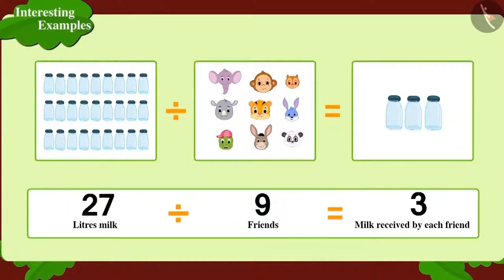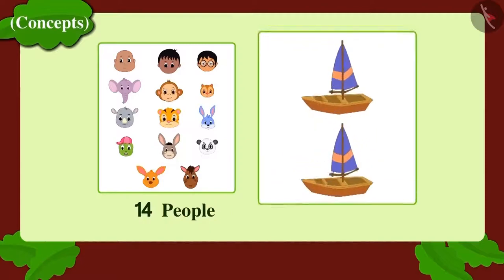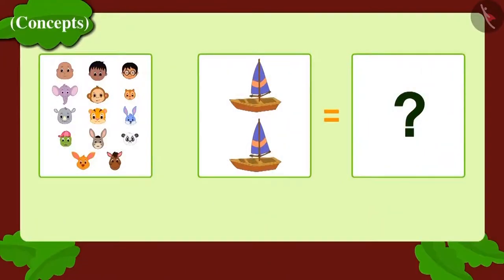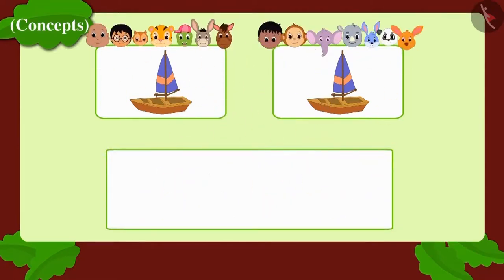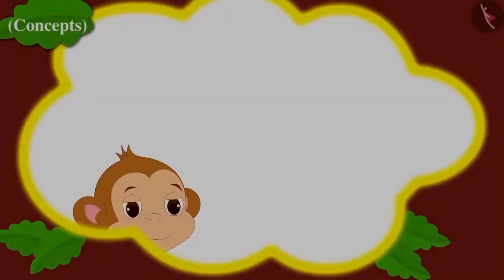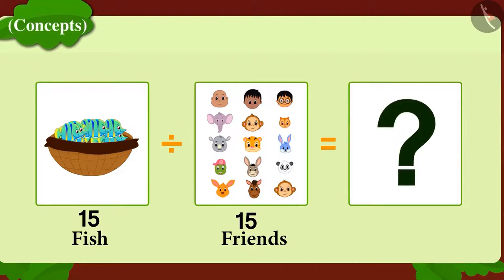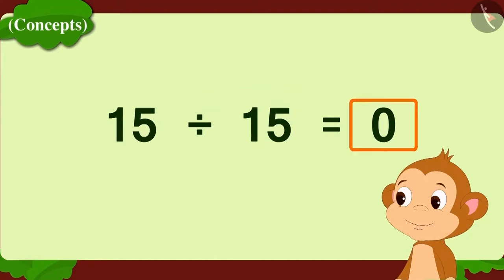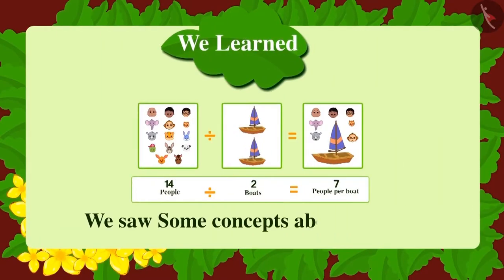Class 3 Maths Chapter 12 "Can We Share" (Part 6) cbse ncert